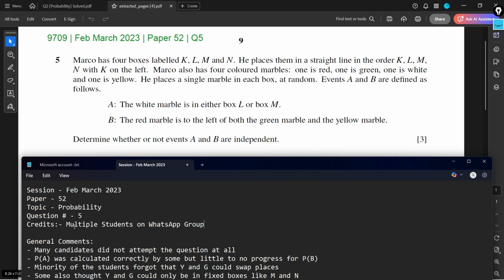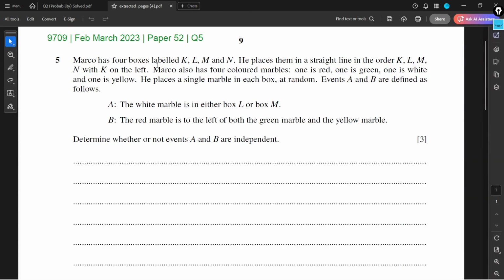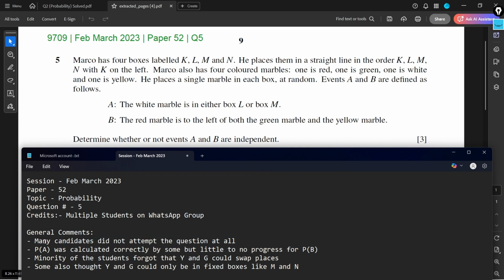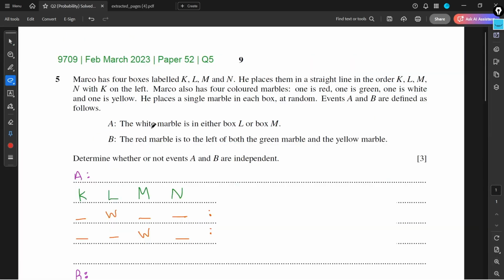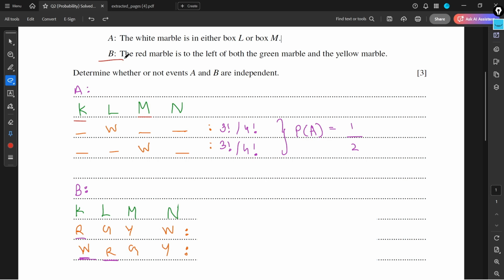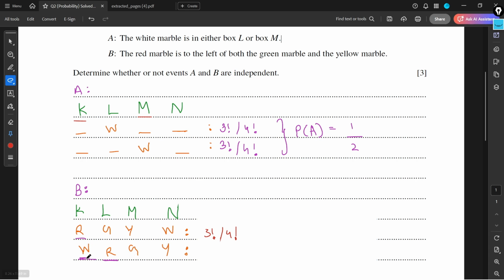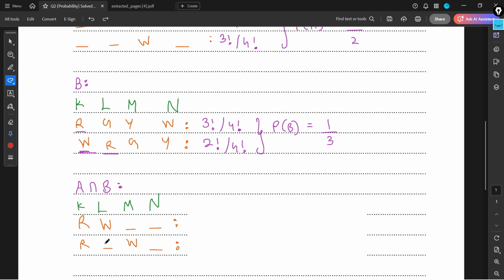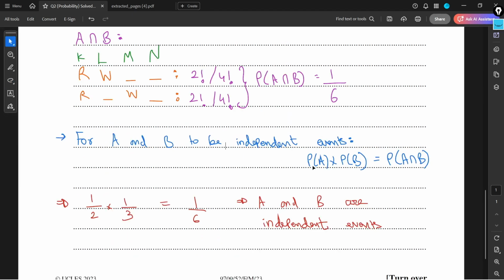UNIQUE QUESTION | INDEPENDENT EVENTS | 9709 | FEB MARCH 2023 | Q5 | S1 | LEMNISCATES ACADEMY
Solution PDF:-

List of Challenging Questions for As and A Level Mathematics:-

List of Challenging Questions for As and A Level Physics:-

Timestamps:-
00:00 – Introduction
00:16 – Google Sheets for Challenging Questions
00:53 – Question 5
03:16 – Event A Calculations
04:48 – Event B Calculations
06:25 – Event A and B Calculations
08:13 – Conclusion
08:47 – Outro

This question is from 9709_m23_qp_52 Q5

Marco has four boxes labelled K, L, M and N. He places them in a straight line in the order K, L, M, N with K on the left. Marco also has four coloured marbles: one is red, one is green, one is white and one is yellow. He places a single marble in each box, at random. Events A and B are defined as
follows.

A: The white marble is in either box L or box M.
B: The red marble is to the left of both the green marble and the yellow marble.

Determine whether or not events A and B are independent. [3]